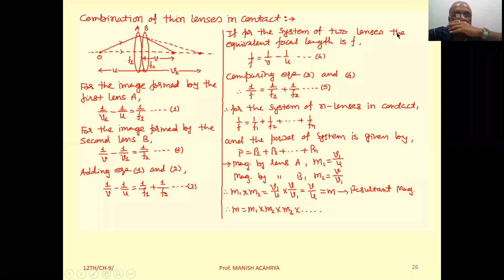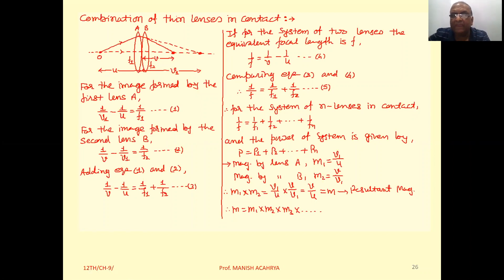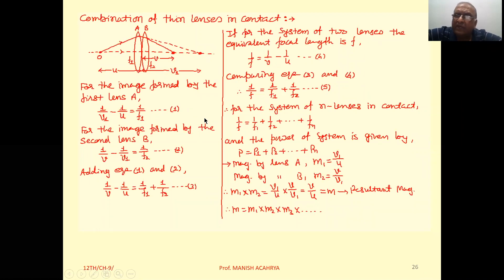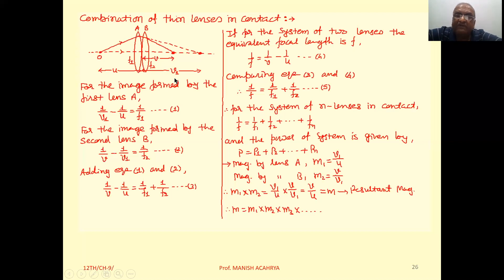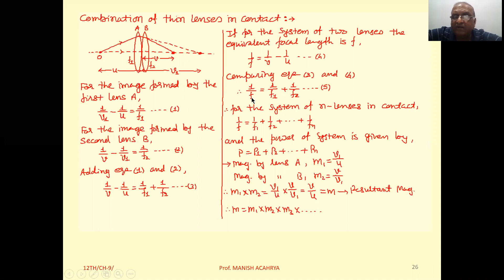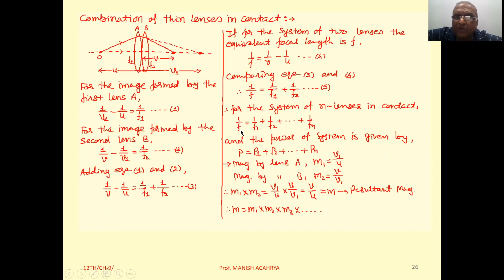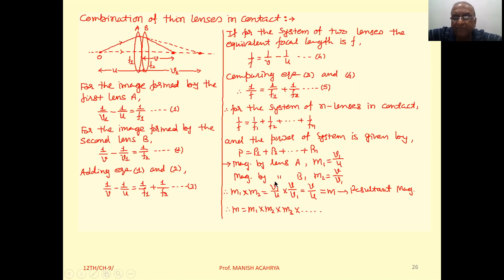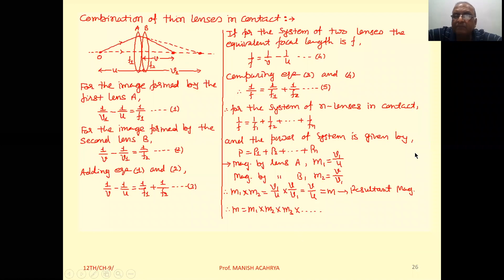Combination of thin lenses in contact